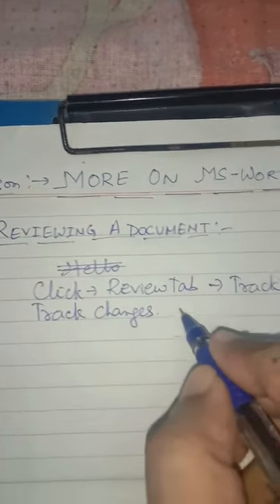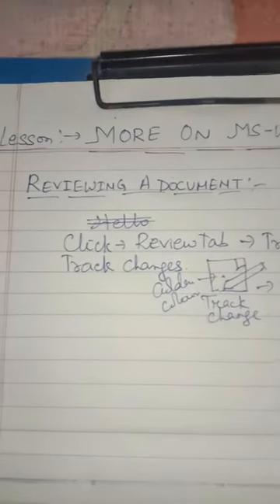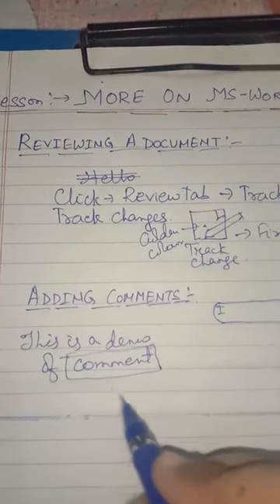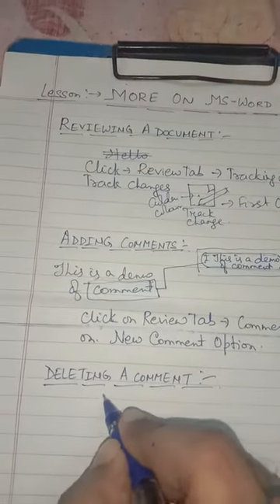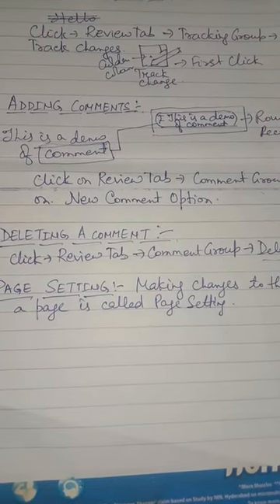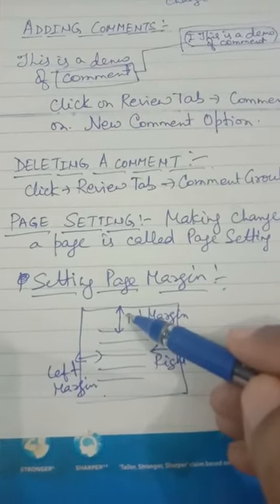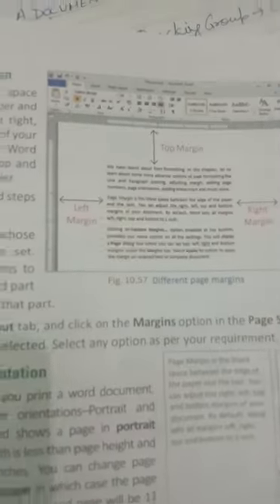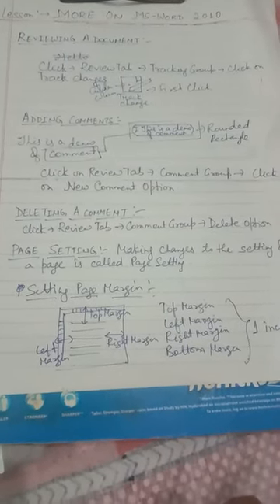Lesson -More on Ms Word 2010(part8) video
Topic -Track change